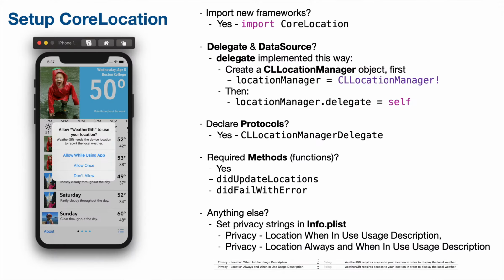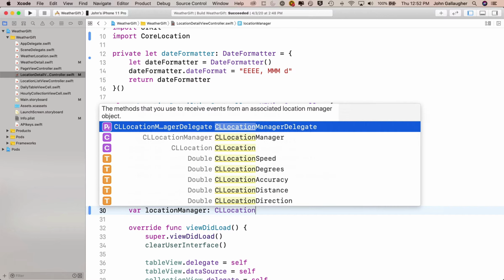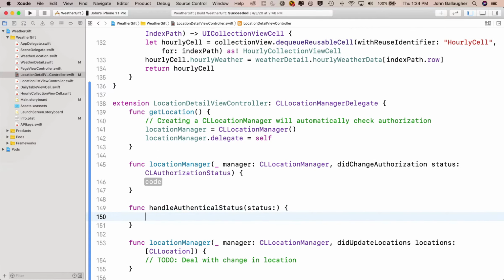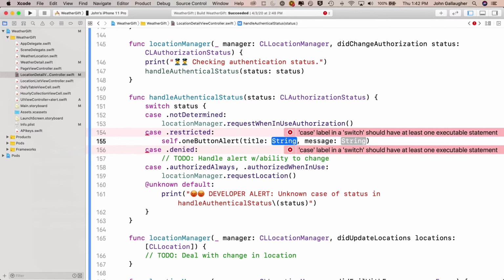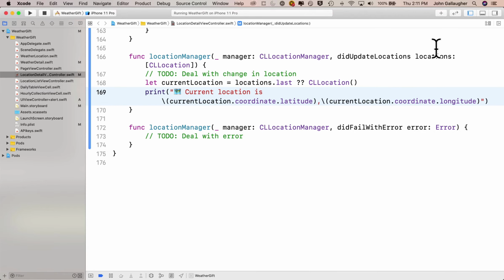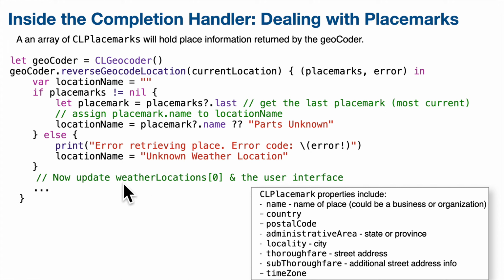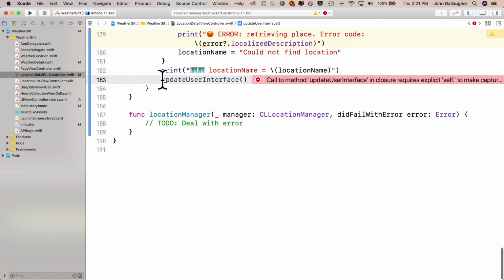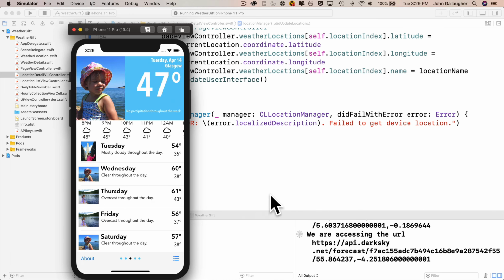Ch 7 19 Getting the Device Location with CoreLocation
Learn to use the CoreLocation framework to get an iOS Device location, including coordinates and place name. Our WeatherGift App will use this information to then get local weather data.
Part of Ch. 7 - the "Weather Gift" App in Prof. Gallaugher's "Learn to Program Using Swift for iOS Development" v.4.